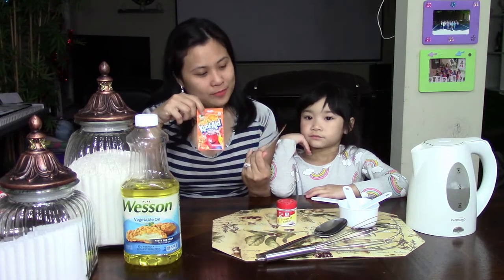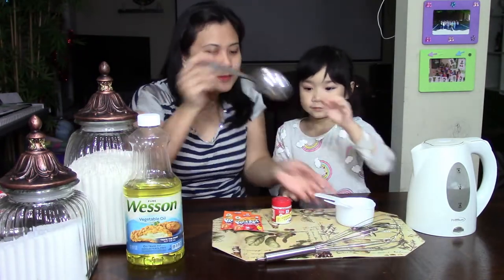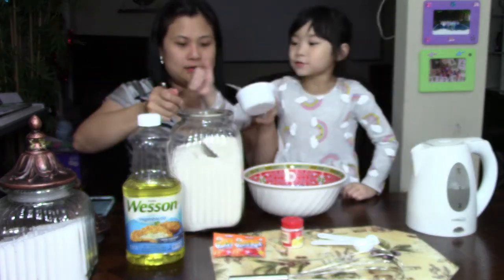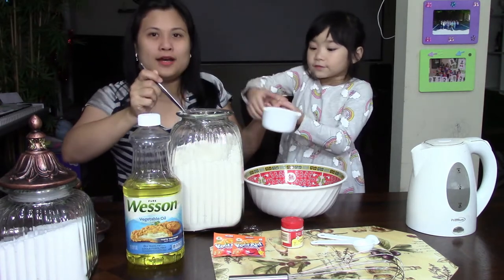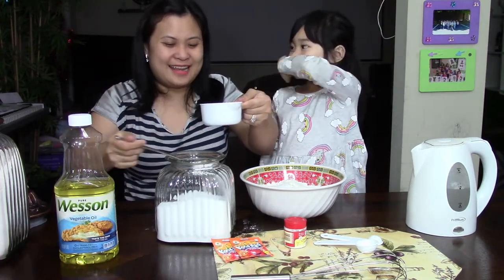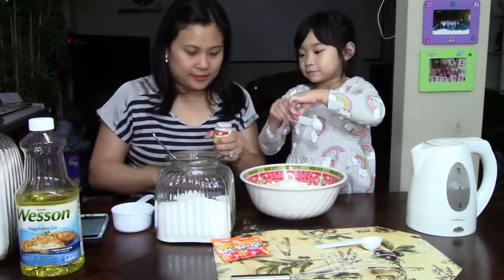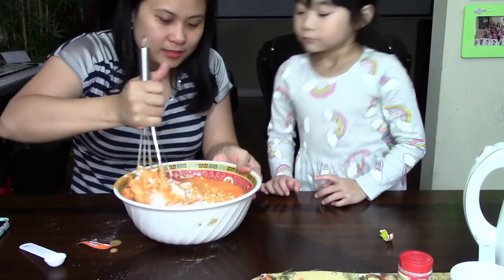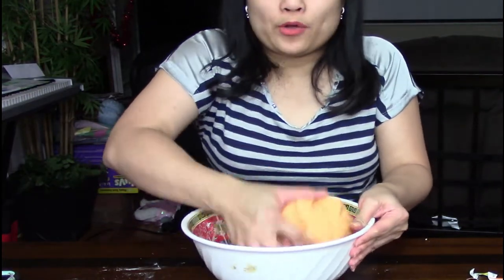DIY Play Doh play dough for kids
Su kids are making DYI Play Doh Play Dough for Sumo's classroom with orange color for Fall season. It is super easy to make by yourself with simple ingredient. It is also super cheap and fast! Let check it out! You like this video, don't you?